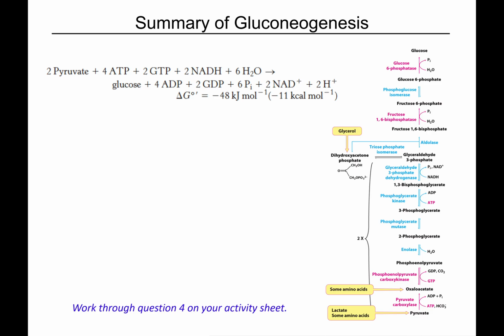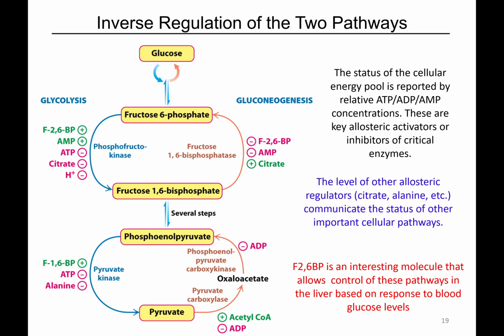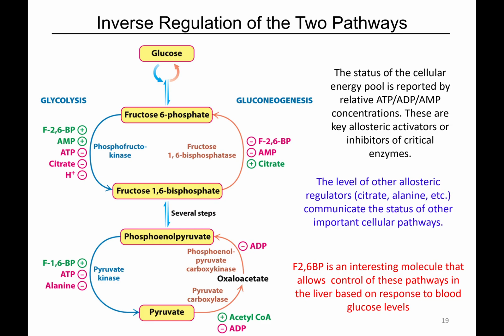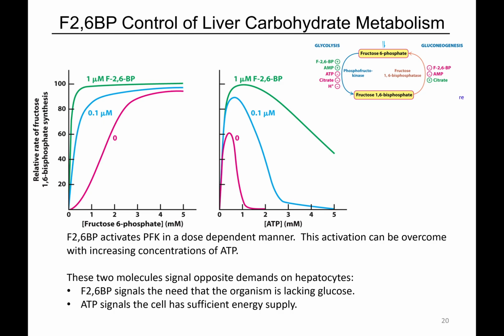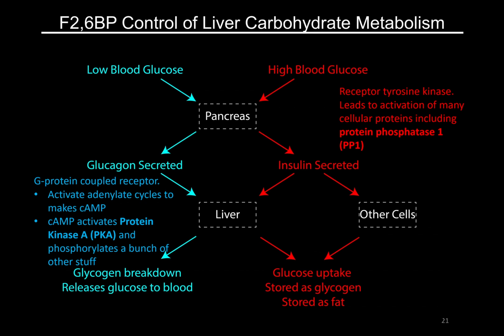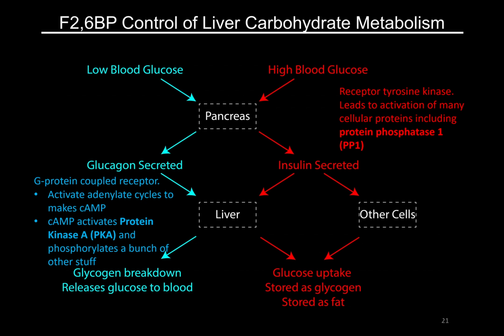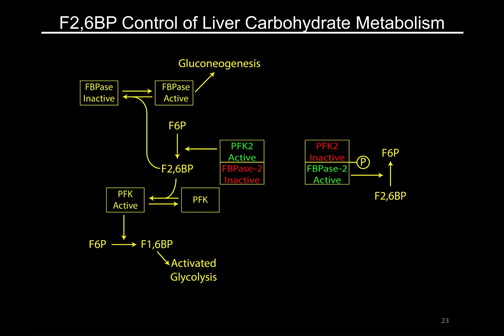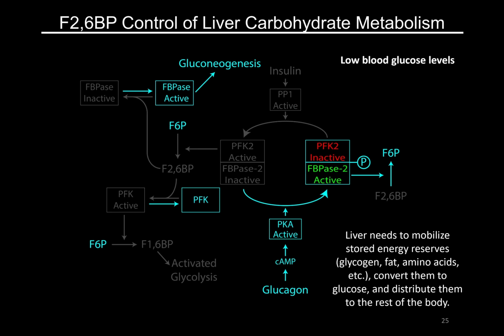Gluconeogenesis and Controlled Regulation Part 3